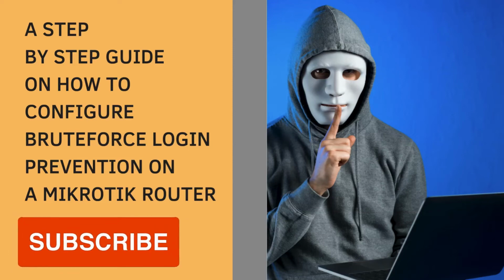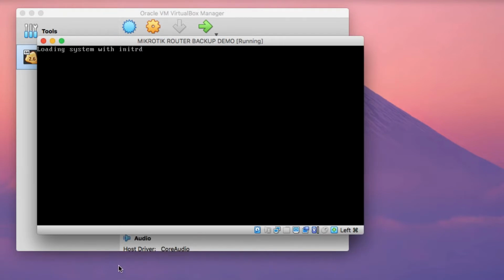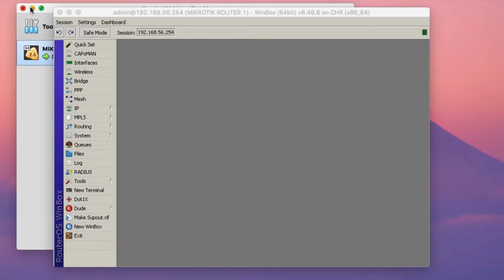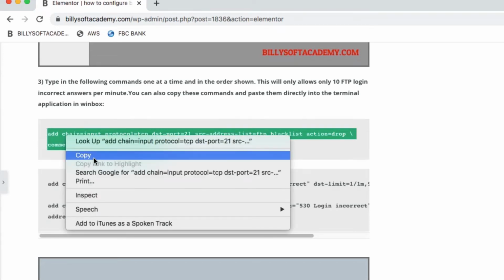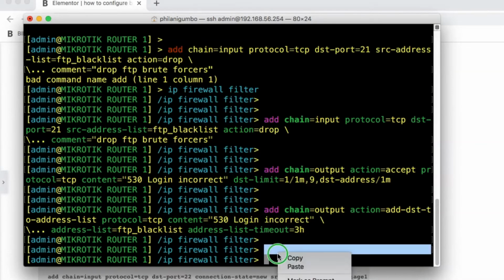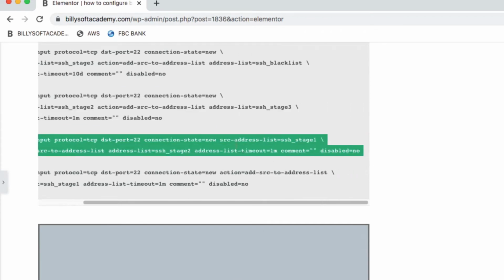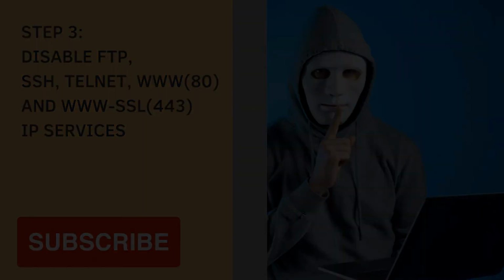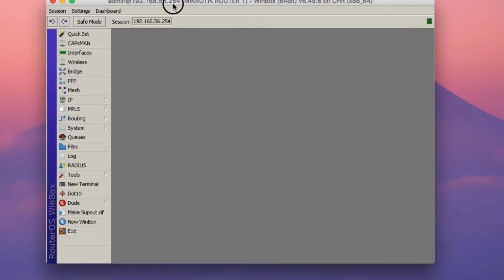2022 TUTORIAL: LEARN HOW TO PREVENT BRUTE FORCE LOGIN ON A MIKROTIK ROUTER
Brute-force attacking is one of the most commonly used password cracking methods used by hackers. This attack is basically a ‘trial and error hack procedure were the attacker attempts to enter login credentials of devices such as a network router countless times until they gain access. This tutorial aims to provide a guide on how to configure brute force login prevention on a MIKROTIK Router using the command line interface and using the winbox configuration application form MIKROTIK devices

Connect to your mikrotik router using winbox .00:12
Connect to your mikrotik router using your terminal application and configure brute force login prevention .01:25
Open WINBOX and check firewall rules ...04:08
Disable TELNET, SSH, HTTP and HTTPS access... 04:30